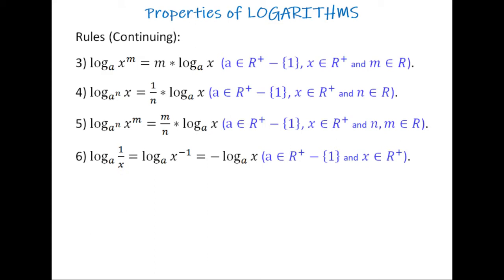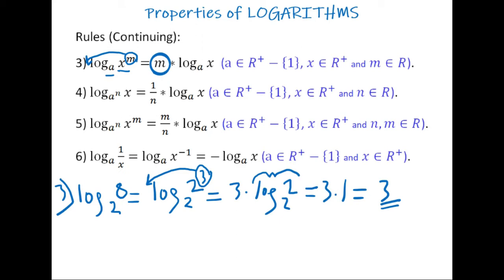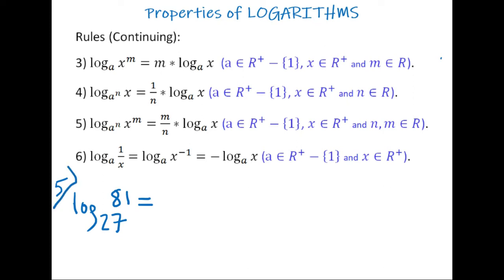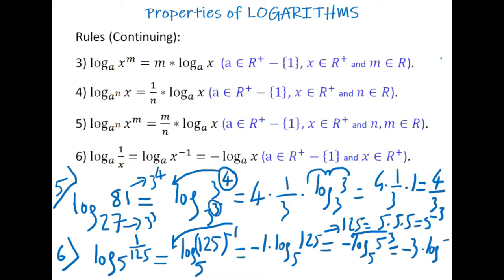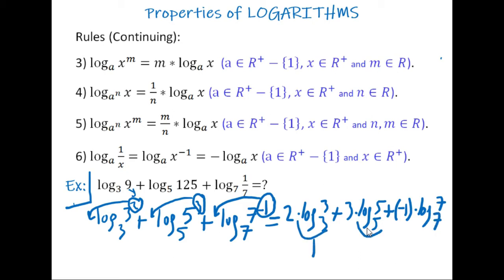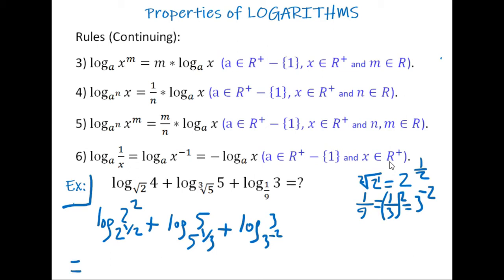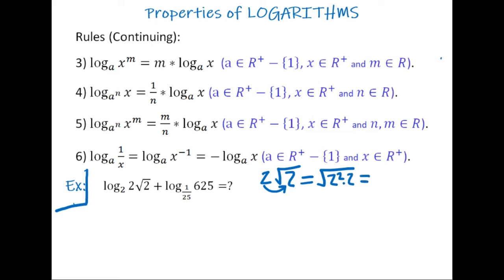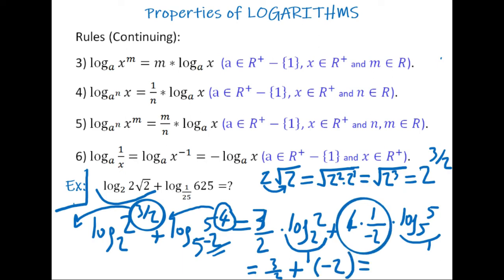Properties of Logarithms - 3 (Power Rules)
The video explains four properties about power rules in logarithms. Remarkable questions are presented as examples.